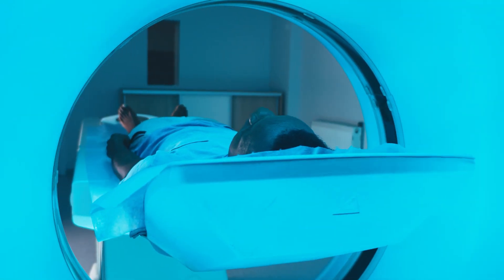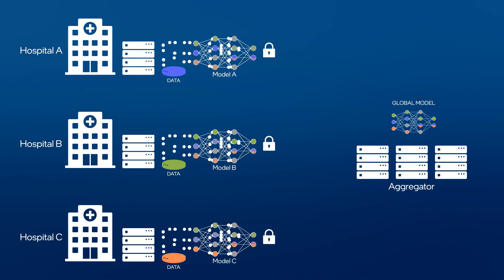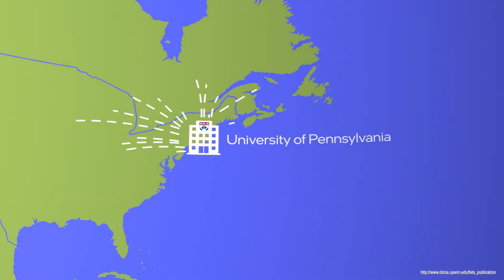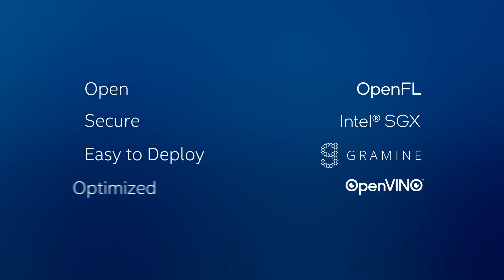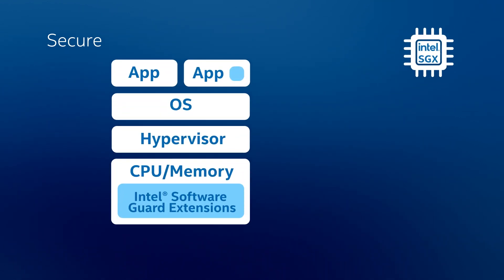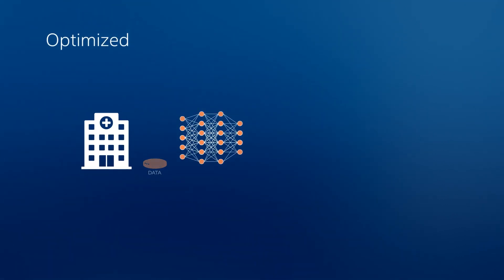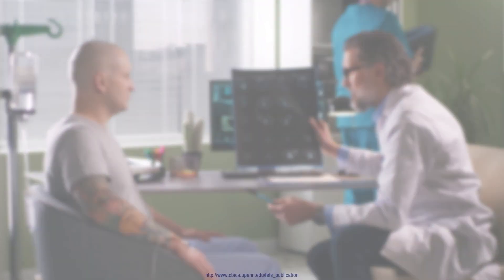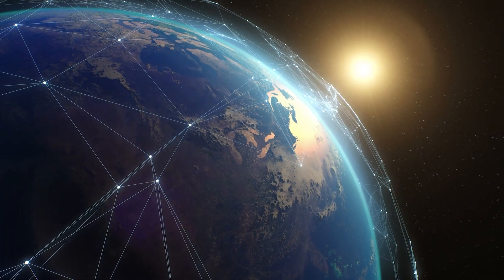Intel and Penn Medicine Collaborate on Federated Learning Research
In collaboration with the University of Pennsylvania (UPenn) Perlman, Intel processor-based servers are used to further the Federated Tumor Segmentation (FeTS) initiative and develop technology to train artificial intelligence models to identify brain tumors. With federated learning powered by hardware and software from Intel, sensitive data can be secured at its source, while AI models still benefit from larger data sets.